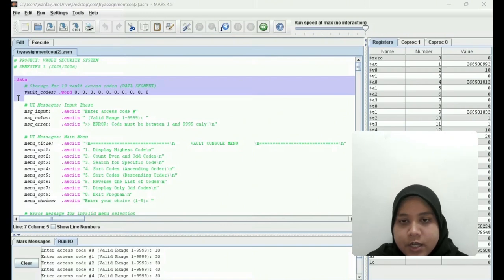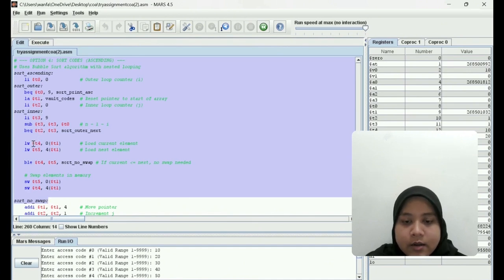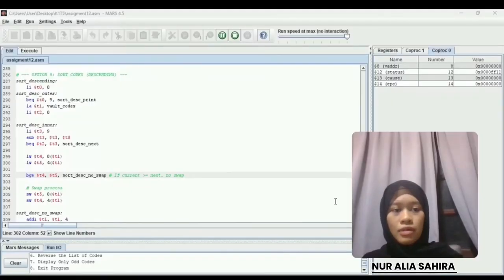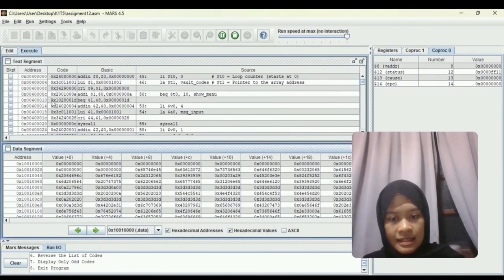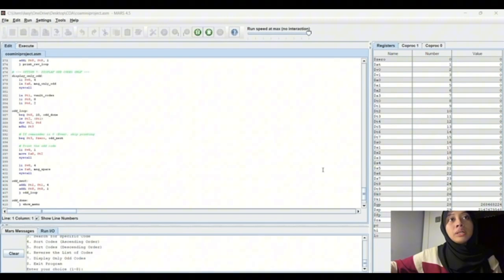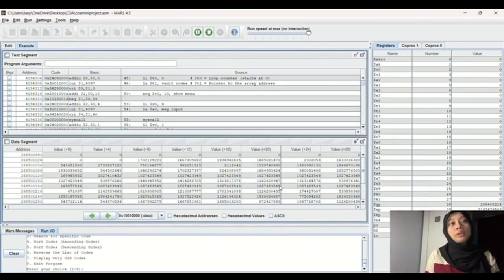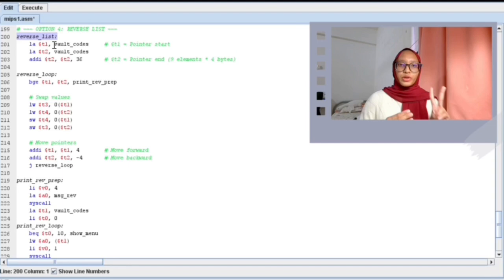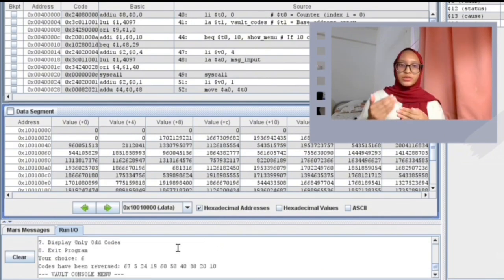MIPS MINI PROJECT PRESENTATION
SUBJECT:
BAXU 1123 COMPUTER ORGANIZATION AND ARCHITECTURE
TEAM MEMBERS:
1. NUR ALIA SAHIRA BINTI SAMSUDIN
2. NUR ALIAH BATRISYIA BINTI ROSLAN
3. WAN NURFARISHA ALEEYA BINTI W MOHD SHAHRUL NIZAM
4. AMNI BATRISYIA BINTI MUHAMAD ASMI